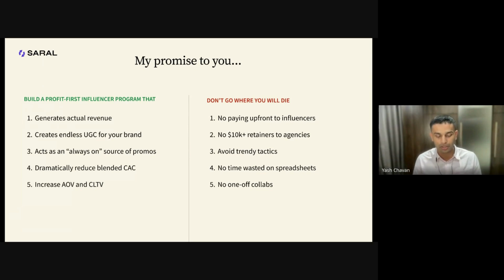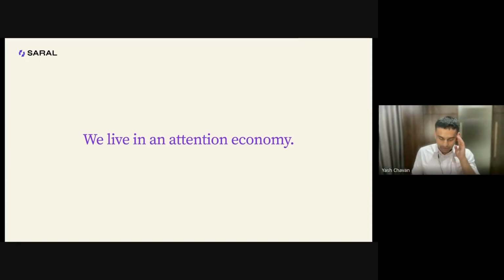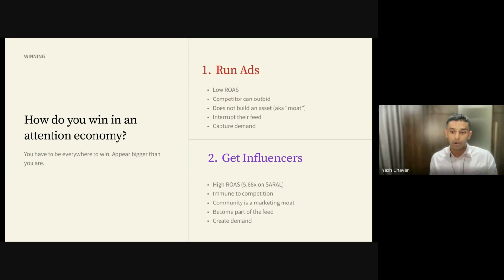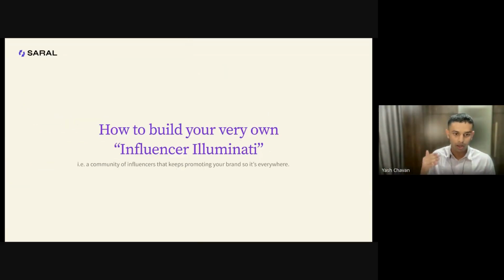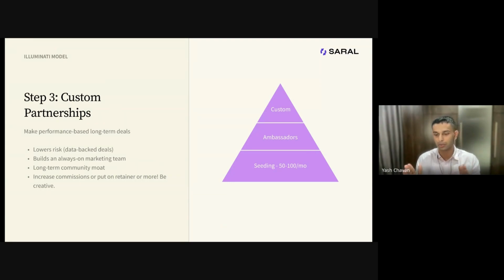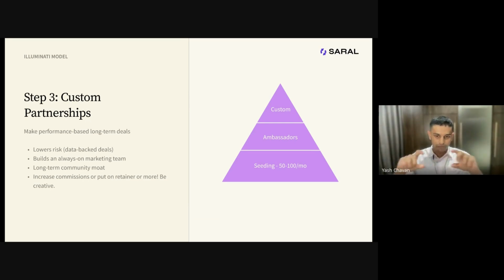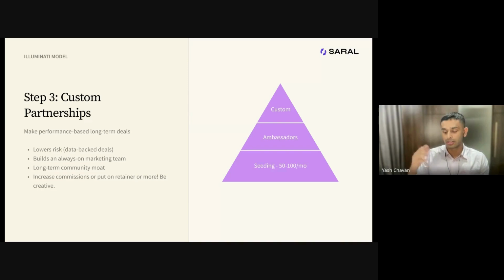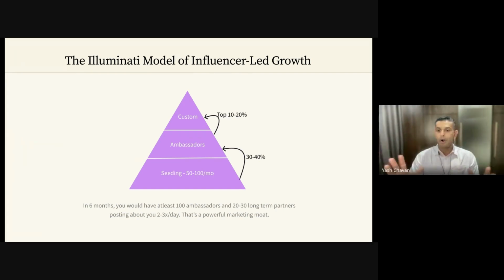The Influencer Illuminati Model: Build, Grow, Scale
If you're looking to dominate your niche and scale up your brand by building an army of influencers, don't forget to subscribe to this channel and give this video a thumbs up.

I'm the founder of SARAL, an influencer marketing software that harnesses the power of AI to assist you in:

- Finding the right influencers for your brand.
- Reaching out to potential influencers on autopilot.
- Building long-term relationships with influencers.
- Automating your seeding process.
- Managing payments to influencers in one place.
- Tracking the ROI of your influencer marketing campaign.

On average, our software saves our customers an impressive 20 hours every week.